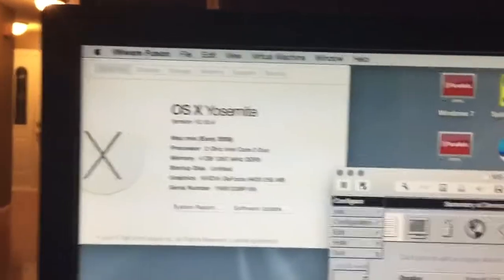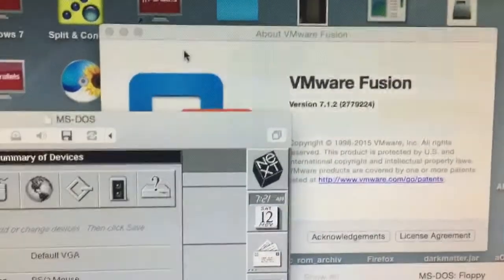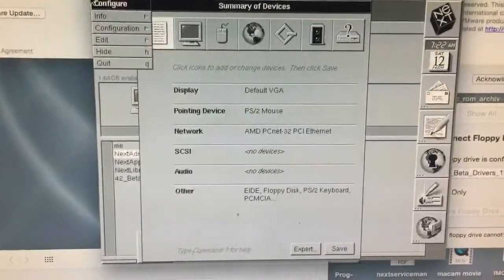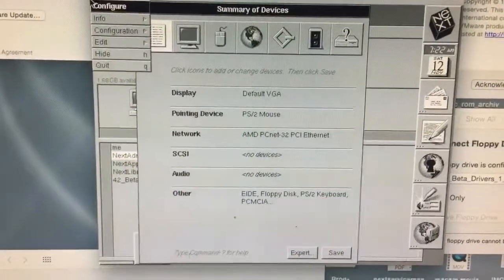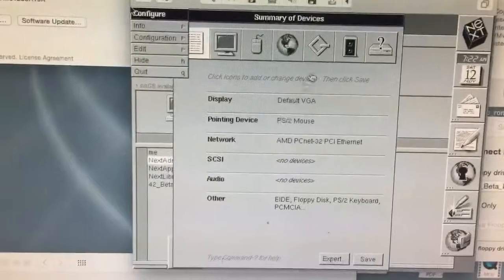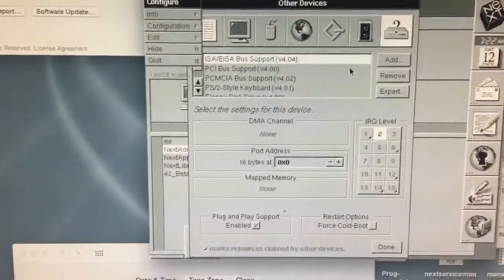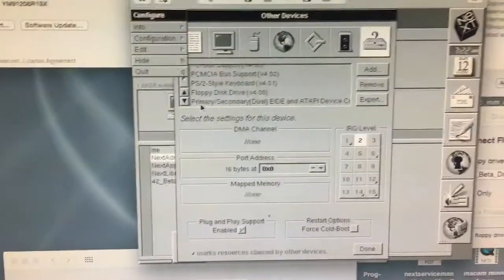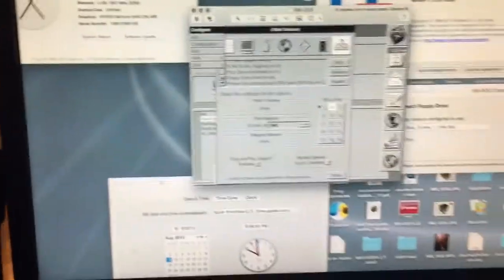Openstep 4.2 User VMware Fusion 7.1.2 on Yosemite 10.10.1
Openstep 4.2 User VBE Video is not supported on VMware so 2 but gray scale